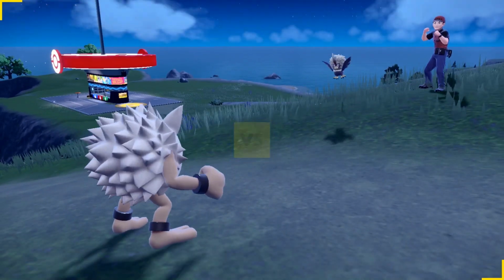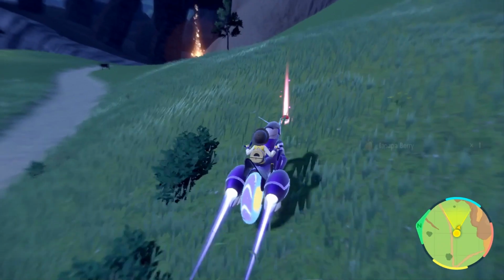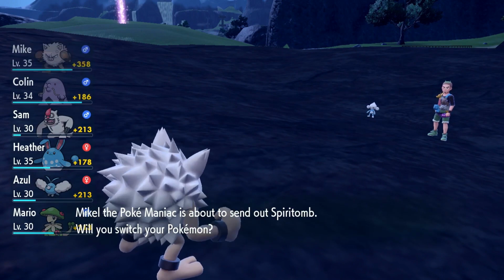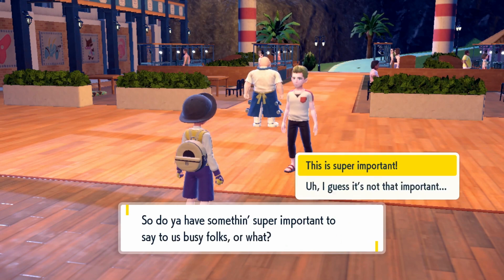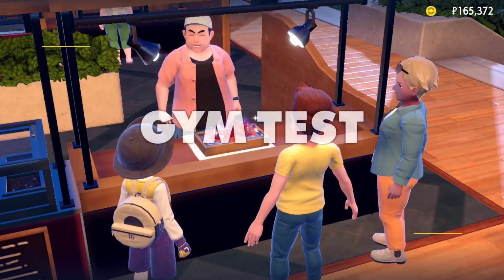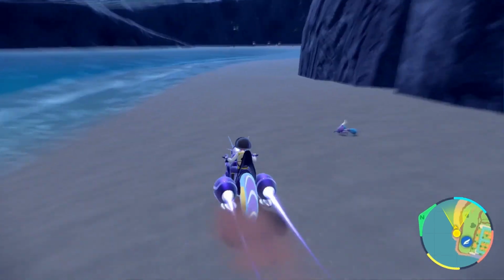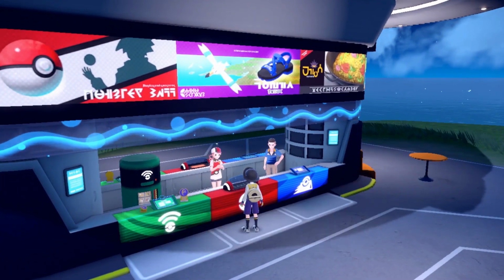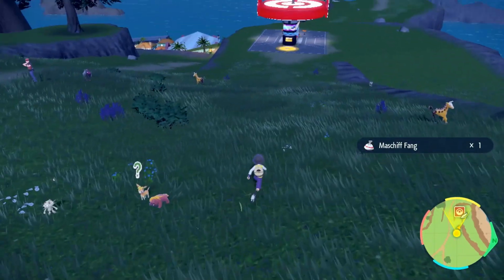Pokémon Violet GoLocke! Ep.19: Full Of Rage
With Kofu's wallet in hand, we head towards Porto Marinada to return the Gym Leader's prized Venonat memorabilia!